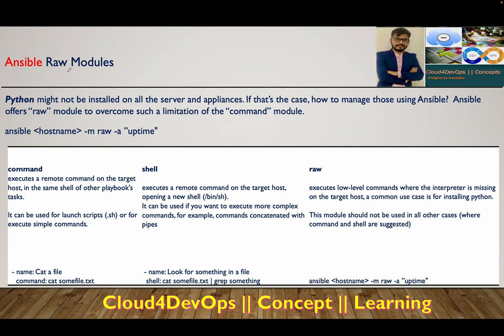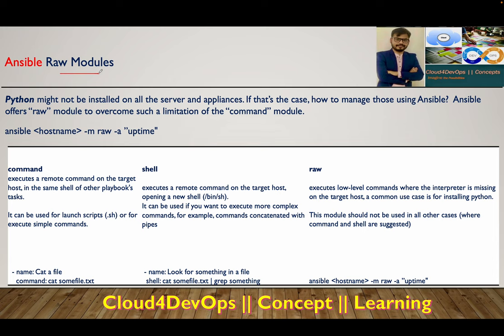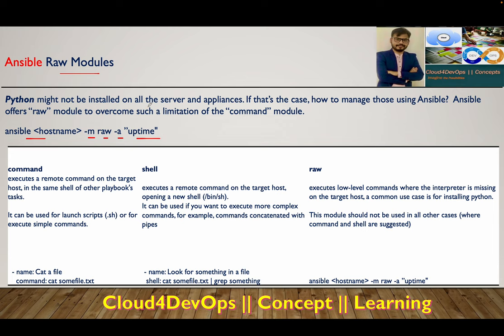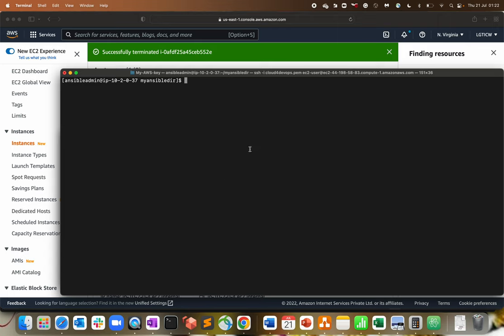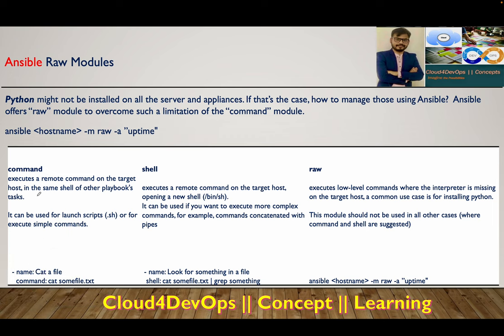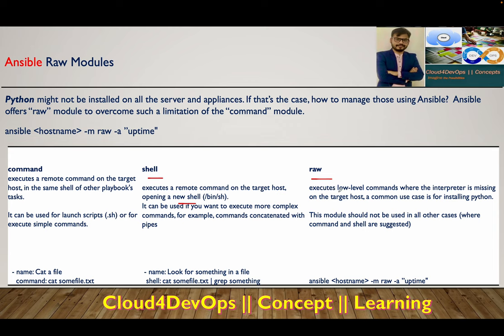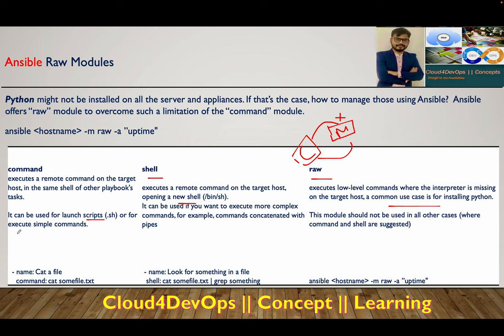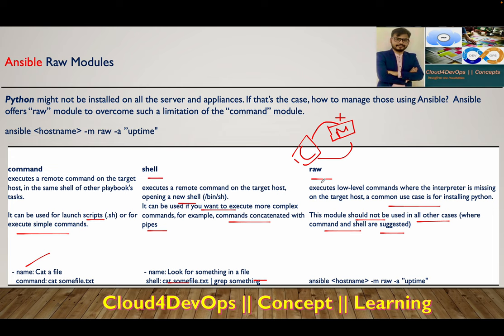Ansible Raw module | How to manage the servers not installed with Python? | Concepts | Demo Lab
Lecture 16th of the Ansible series will help you to understand the concept of how to manage the servers not installed with Python?  and how to use them as per our daily needs.

Pointers covered below:-
- Concepts of Ansible Raw module
- Demo Lab
- Difference between command, shell and raw

Happy Learning !!!